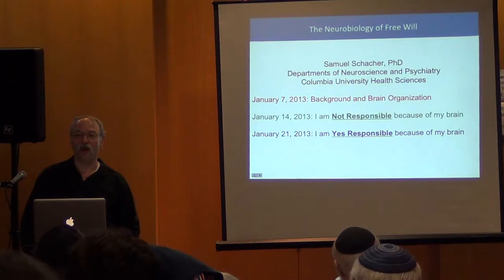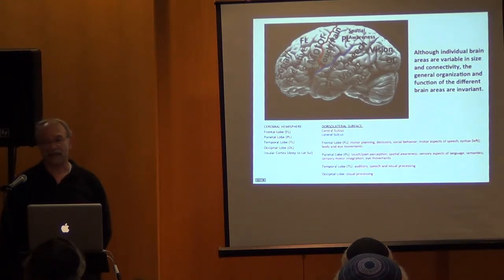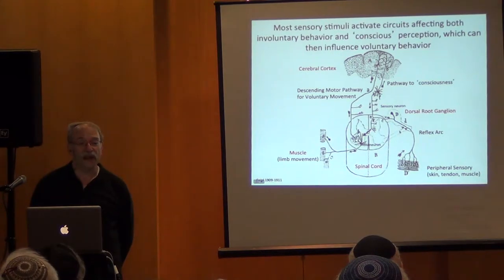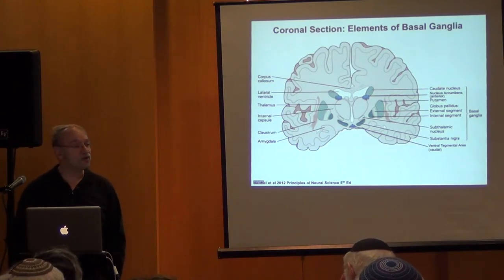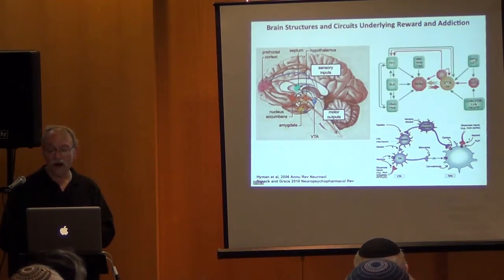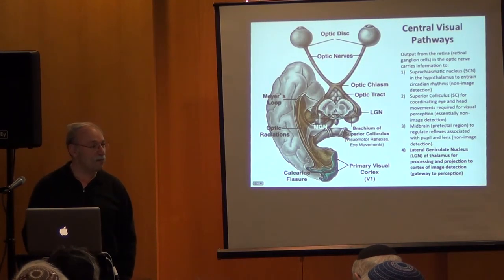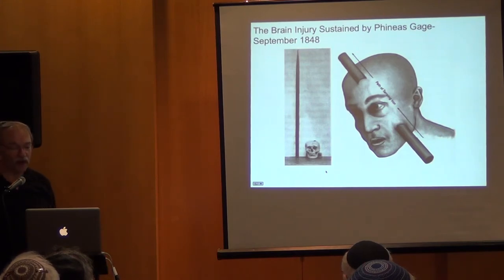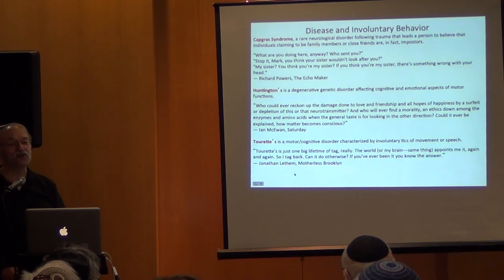Dr. Sam Schacher- I am NOT responsible because of specific brain activity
Part 2 of series titled: The Neurobiology of Free Will